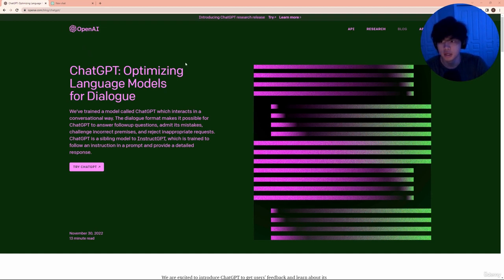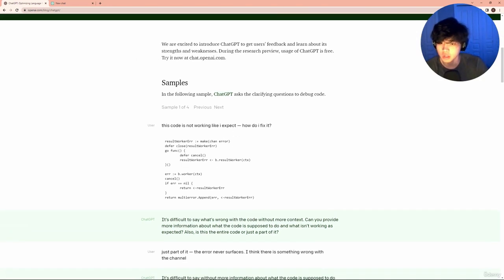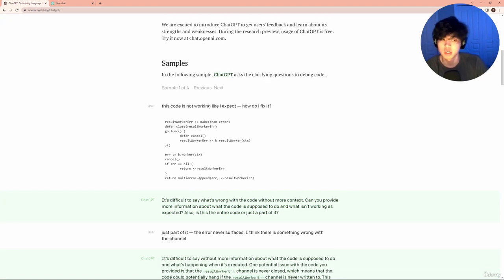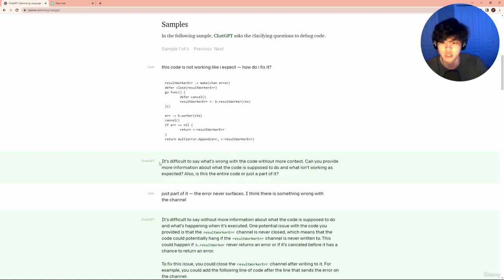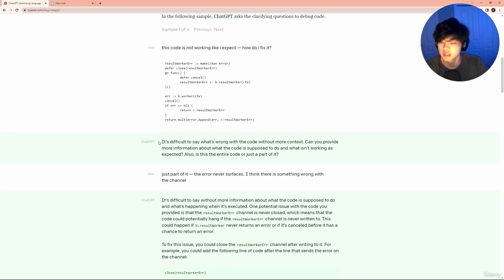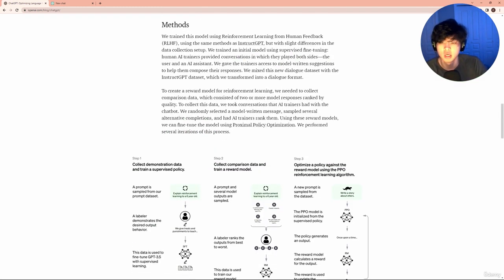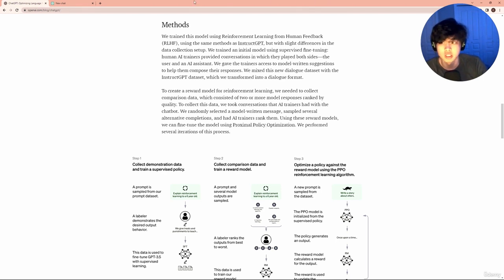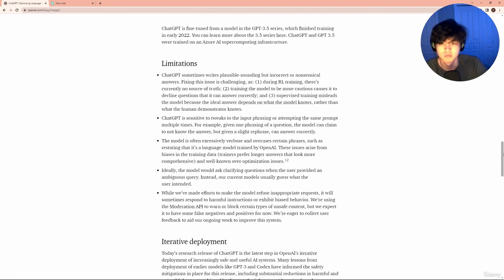001 Expert Guest Instructor Caleb Park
Expert Guest Instructor  Caleb Park